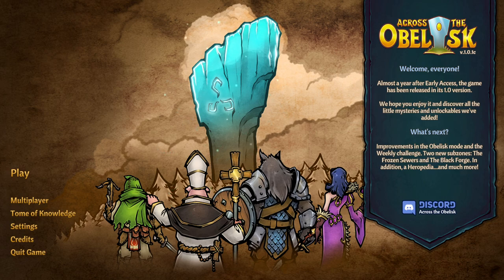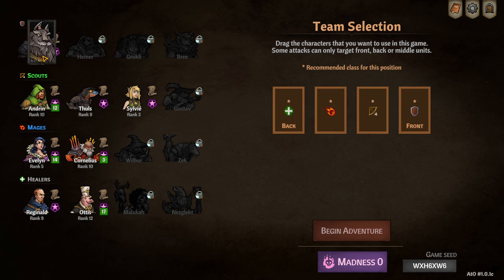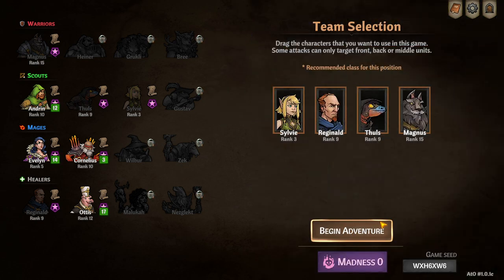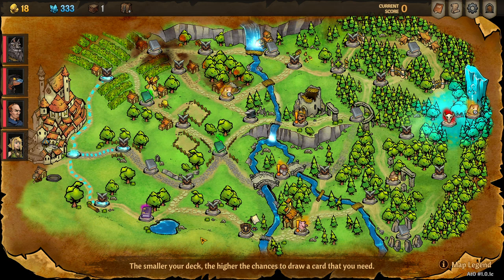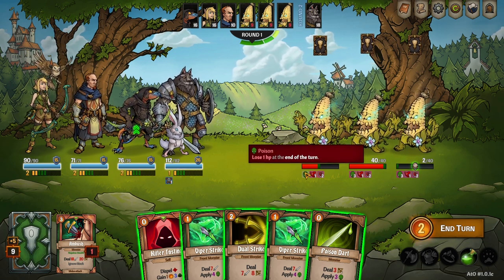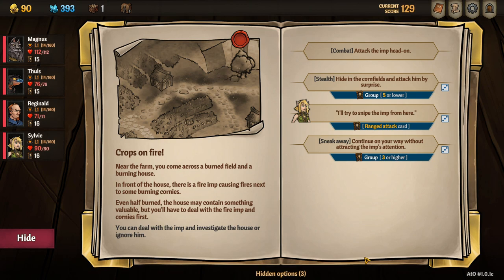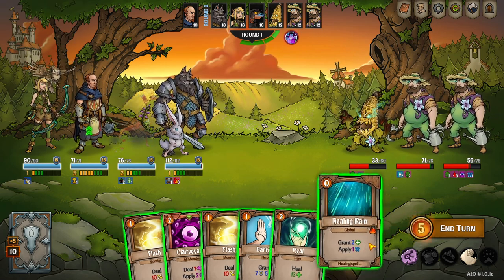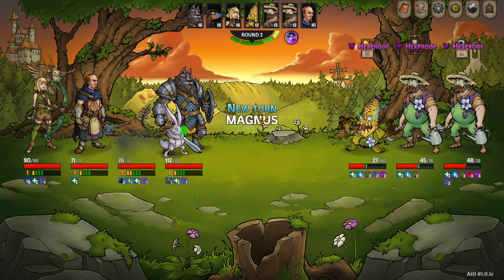Across the Obelisk #1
Across the Obelisk is a coop RPG deckbuilding roguelite. Play solo or with your friends, choose your heroes, unlock items and cards, craft your deck and face powerful enemies in deep tactical combat. Would you dare to go across the obelisk?